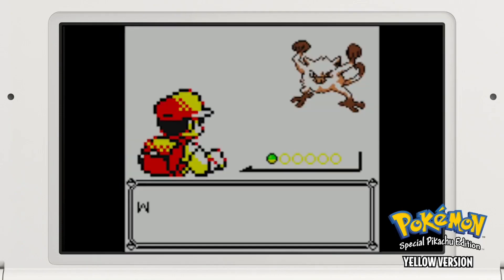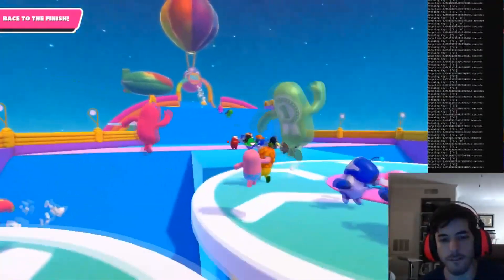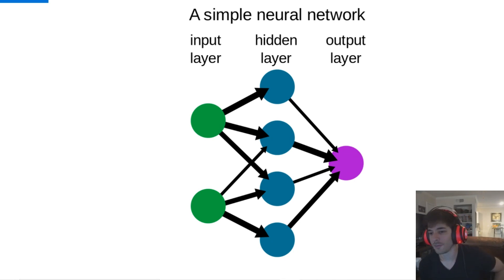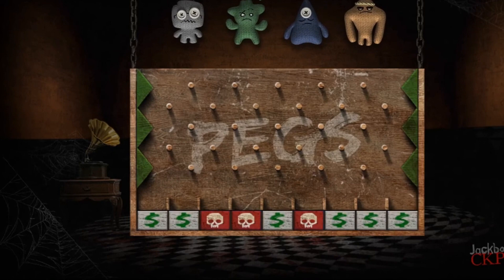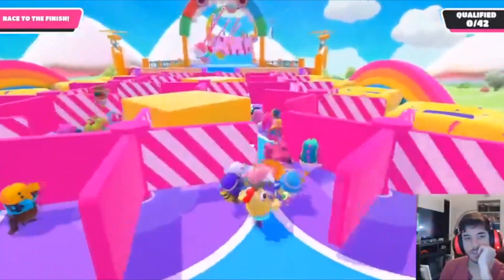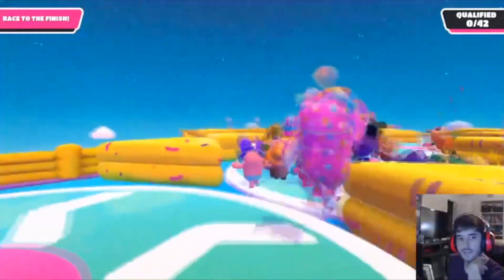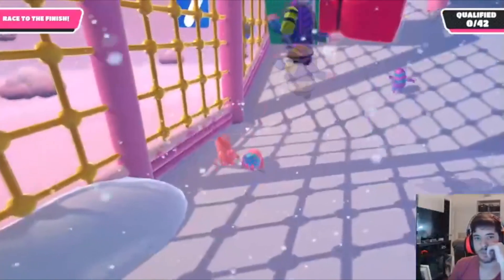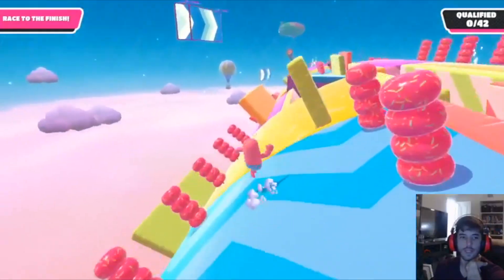FastAI Bot Learns to Play Fallguys by Watching Humans Play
0:00 - Intro
0:49 - Image processing
1:33 - Recording some games
2:40 - Can the AI tell what's going on
3:16 - Neural networks
5:54 - "Training Methods and best practices"
6:41 - The AI in action
13:15 - Outro

A lot of this was recorded live